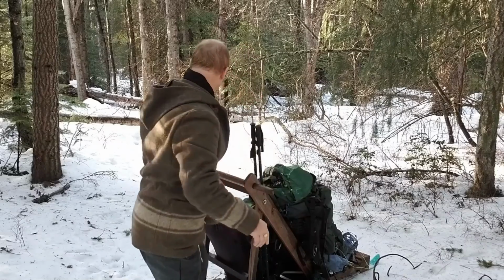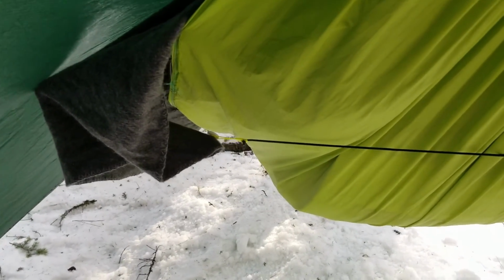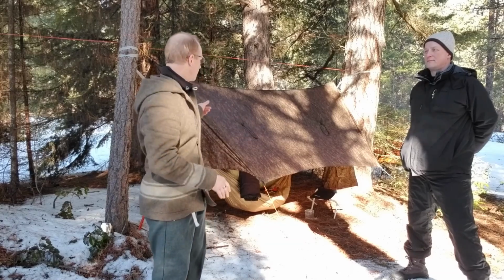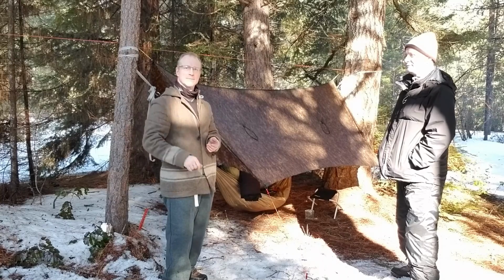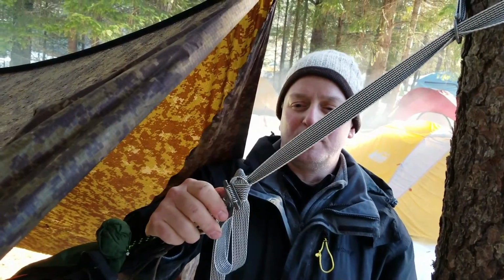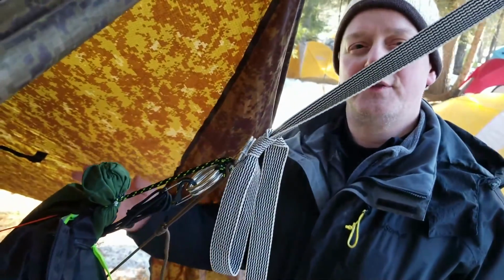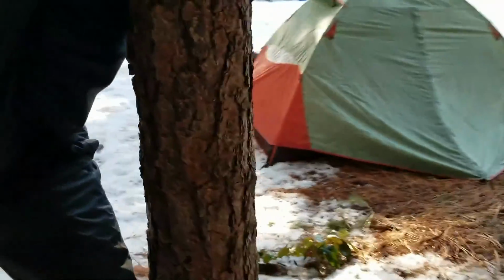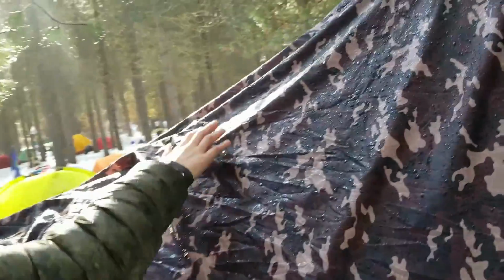3 Tree Hammock, High End Retail & DIY in the Snow - Amputee Outdoors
Three hammocks in the snow, all very different.  We start with my DIY hammock, then look at Alan's really nice hammock setup and then a three tree hammock that Parker tells us about.  Many thanks to Alan and Parker for giving us a tour of their setups.

Stingray 3 Person Hammock

Roman Ventures Rainfly

LiteOutdoors Guy Line